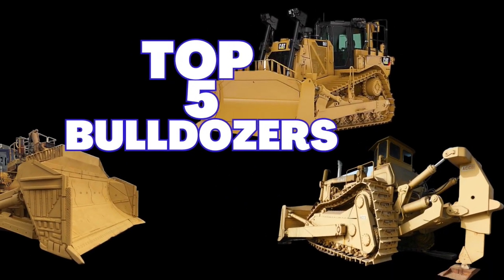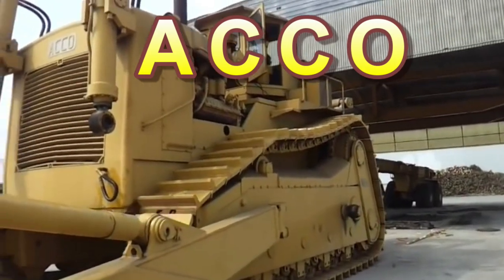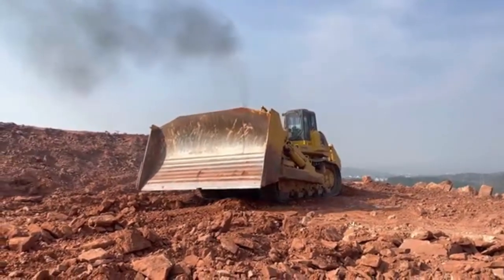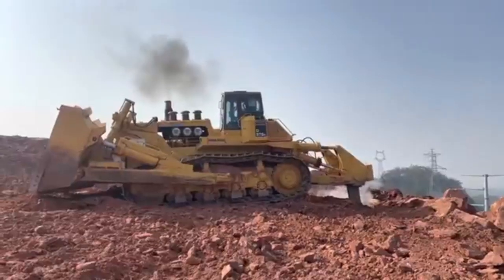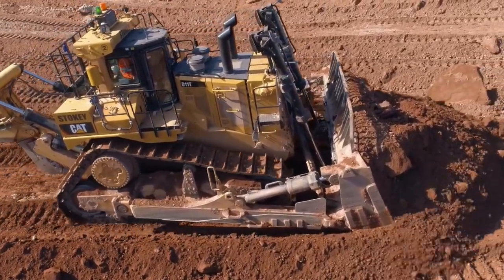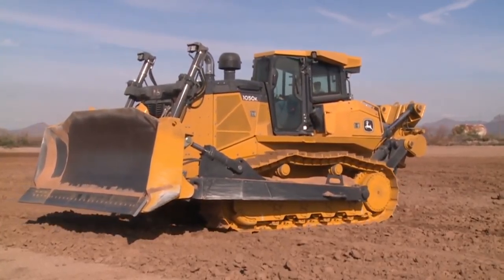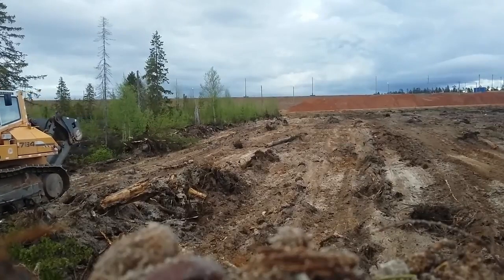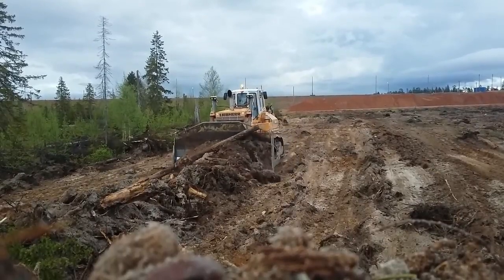The World's five most significant Bulldozers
💥 Recommended Gear for Machine Fans:
🔹 RC Bulldozer (excellent model)
🔹 LEGO Technic Bulldozer Kit
🔹 Heavy Machinery Book (Top Pick)
🔹 Work Gloves for Operators

Who do you think deserves to be in this top five?

Bulldozers are heavy-bladed machines designed to push and dig simultaneously. There is a wide range of sizes and styles of bulldozers available, from miniature dozers to enormous crawlers.

ACCO's super bulldozer is the largest in the world. On the other hand, since the ACCO is currently inoperable, the Komatsu D575A-3 SD dozer is the largest dozer that can be used at present.

Number 1. ACCO Super Bulldozer
Length: 40 feet
Width: 23 feet (blade width)
Height: 10 feet (ripper)
Weight: 183 tons
Horsepower: 1,350 (twin engines, combined output)
Manufacturer: Umberto Acco (Caterpillar parts)
Country of Origin: Italy

It's a well-known fact that the world's largest bulldozer has never been put to work.

The Umberto ACCO company is responsible for constructing the ACCO Superdozer, a giant crawler bulldozer in the world. The Caterpillar and specially adapted parts that went into creating the ACCO Super Bulldozer were initially intended for use in the land development program in Libya in the early 1980s.

However, due to international trade embargoes imposed on Libya, conducting business with the country became nearly impossible. For this reason, the dozer was never actually transported and was instead stored. It has never been used for the purpose for which it was intended and has never left its home country of Italy.

In the same town in which it has continuously resided, it is now kept intact as part of an educational display in the present day.

Number 2. Komatsu D575A-3SD
Length: 38.5 feet
Width: 24.3 feet
Height: 16 feet
Weight: 153 tons
Horsepower: 1,150
Manufacturer: Komatsu Ltd.
Country of Origin: Japan

When it comes to dozers that are currently in use, the Komatsu D575A-3SD holds the title of champion. The size of this monster, manufactured by Komatsu, drives its primary benefit: lower operating costs. The sheer size of this machine makes it possible to push larger loads in a given amount of time.

The D575A uses a Super Dozer blade, enabling it to transport larger loads while maintaining both efficiency and control. This dozer's engine is a powerhouse, boasting 1,150 horsepower, and it can easily handle even the heaviest loads.

Number 3. Caterpillar D11 Dozer
Length: 35.8 feet
Width: 11.8 feet
Height: 15.5 feet
Weight: 124 tons
Horsepower: 850
Manufacturer: Caterpillar
Country of Origin: USA

The Caterpillar D11 Large Dozer is our focus today. The size of this machine is reflected in its name. Compared to the next largest CAT model, the D11 generates an additional 250 horsepower. This results in increased productivity,  fuel efficiency, and a reduction in maintenance and repair costs.

When it comes to moving heavy loads, bigger is unquestionably better. Currently, Caterpillar offers three large dozers, with the D11 being the largest.

Number 4. John Deere 1050K Dozer

Length: 22 feet
Width: 13 feet
Height: 11.5 feet
Weight: 48 tons
Horsepower: 350
Manufacturer: John Deere
The John Deere 1050K Crawler Dozer is number four on this list. The 1050K can accommodate a blade with a capacity of 32 cubic yards despite its 350 horsepower.

A hydrostatic transmission system enables automatic adjustments to speed and torque, reducing the amount of material lost during cornering. Because of this, it is possible to actively adjust the digging and ripping conditions without stopping the action.

Number 5. Liebherr PR 764 Litronic Dozer

Length: 17 feet
Width: 10.6 feet
Height: 13 feet
Weight: 49.5 tons
Horsepower: 422
Manufacturer: Liebherr
Country of Origin: Germany

The fifth dozer on the list manages to pack in more power and operating weight on a frame more petite than the 1050K. The Liebherr PR 764 Litronic Dozer is a crawler that weighs 50 tons and features a blade capable of moving up to 22.2 cubic yards of material with each load.

The PR 764 comes with a variety of different blade and loader designs to choose from. As a result, it is appropriate for a wide variety of jobs, from intensive digging to chipping wood in an industrial setting. The PR 764 is a compelling and versatile piece of equipment that is equally at home in construction settings, power plants, and coal mines.